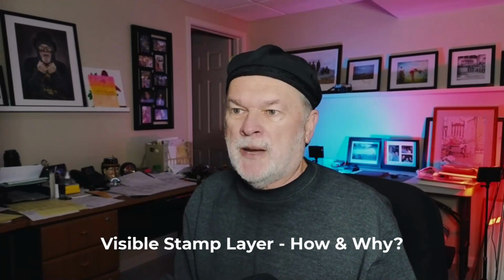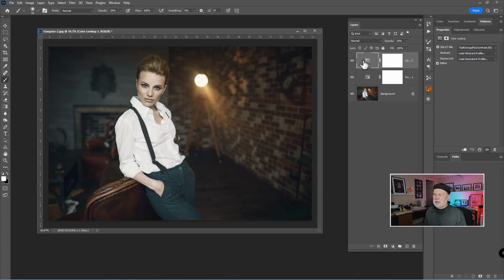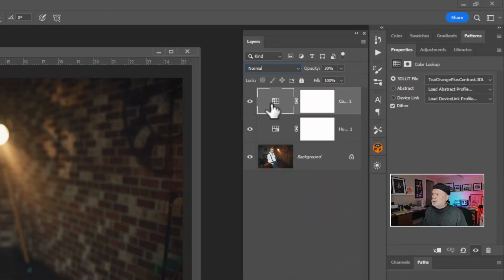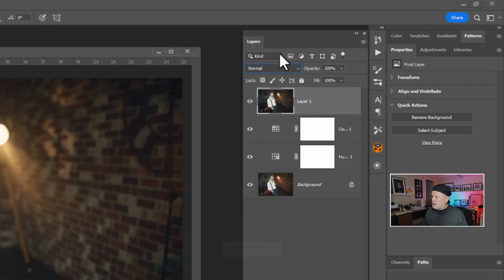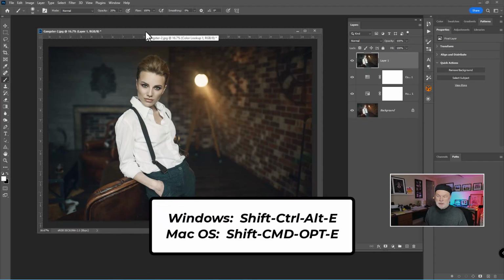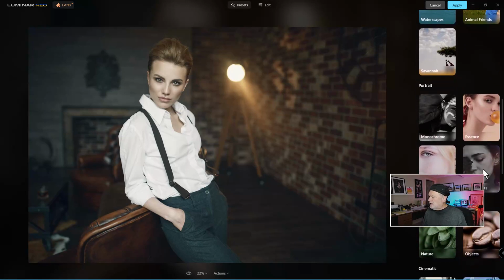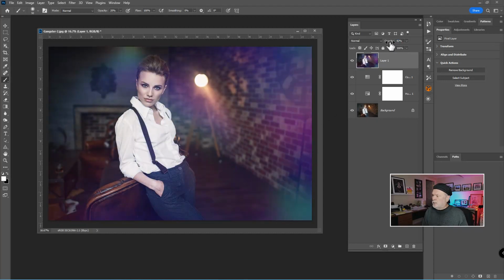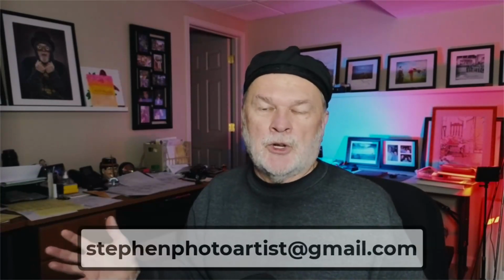Visible Stamp Layer in Photoshop.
The How & Why in Photoshop Regarding a Visible Stamp Layer.